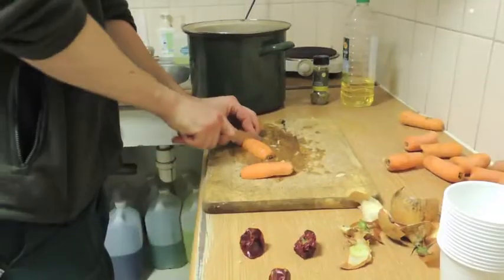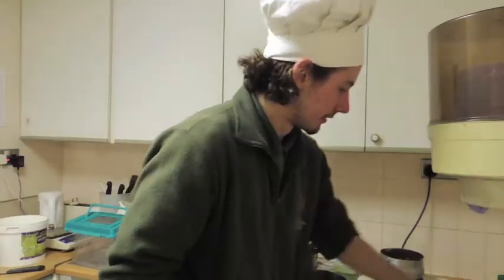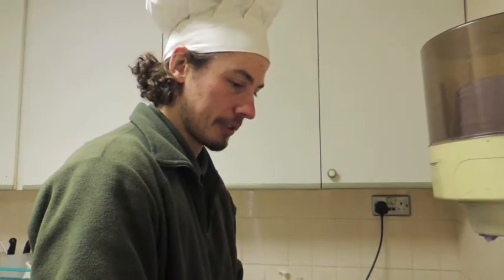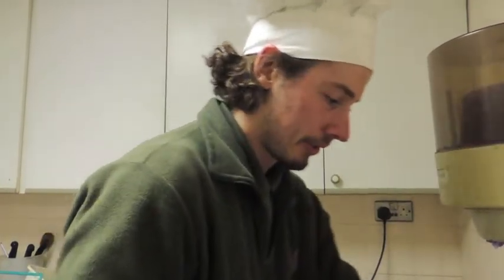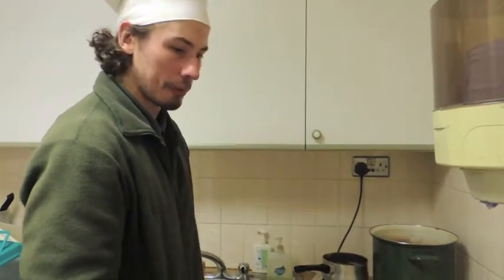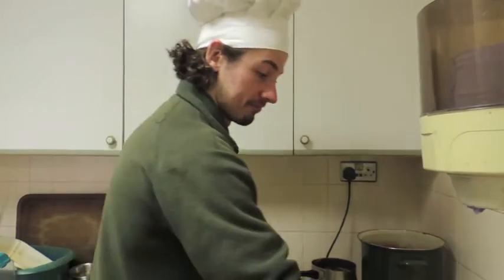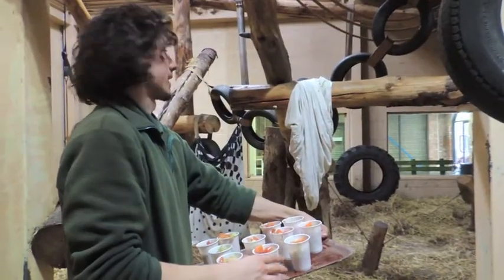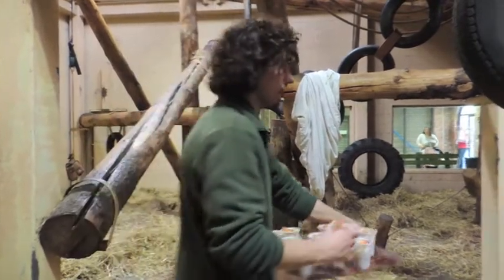DZG Chimps love pasta bolognese!